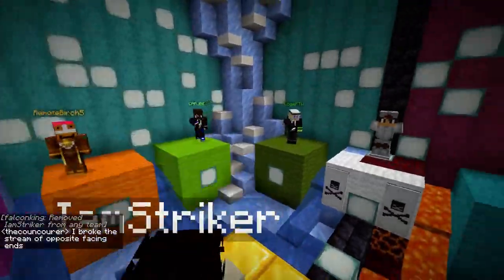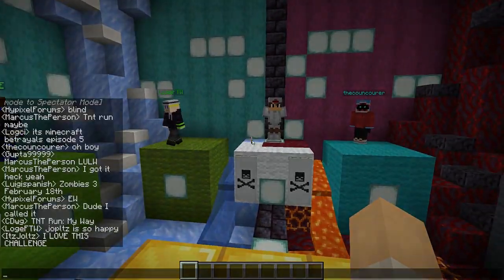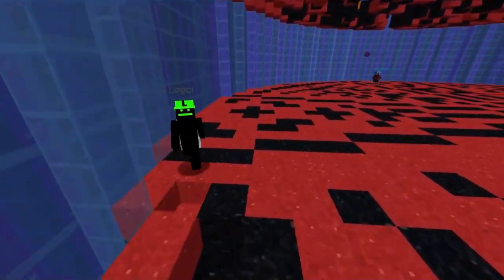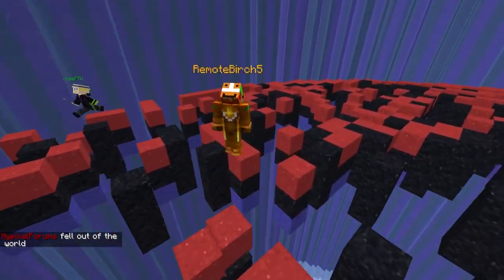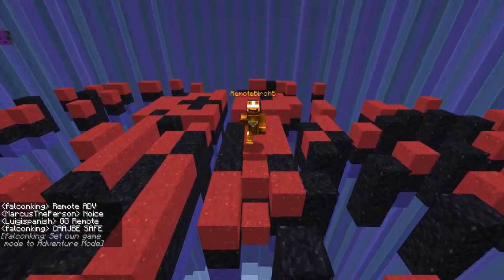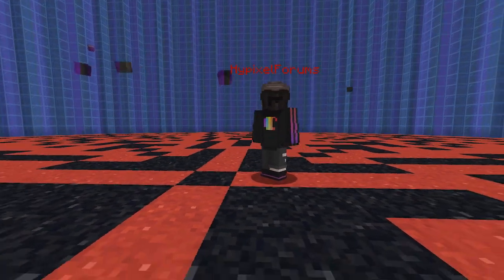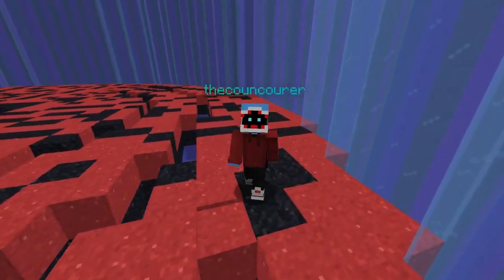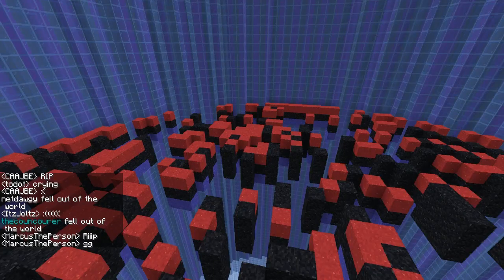"TNT Walk" - Season 14 Episode 5 - The Strike-Out Game Show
New Episodes PREMIERE every SUNDAY @ 2PM CST! Don't miss em!

Hosted by: Striker